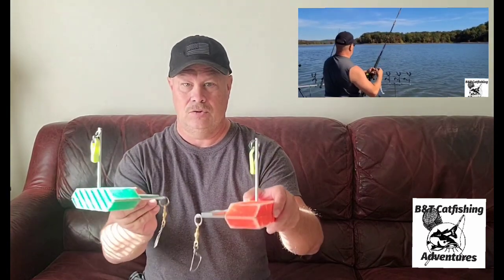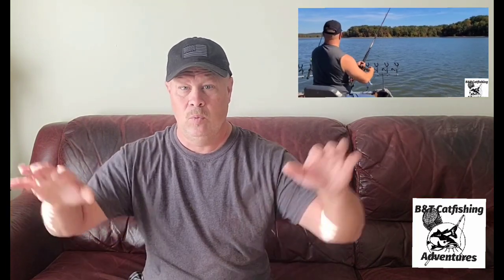Planer Boards For Catfishing? How to use them.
Brad gives the breakdown on how to use planer Boards for catfishing